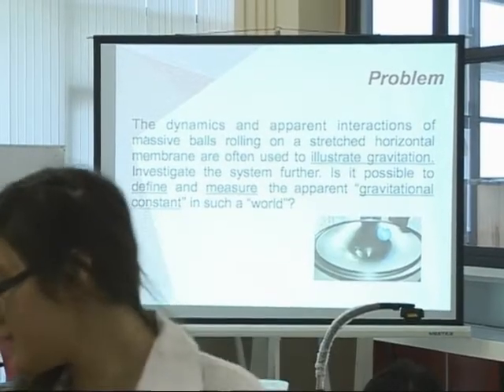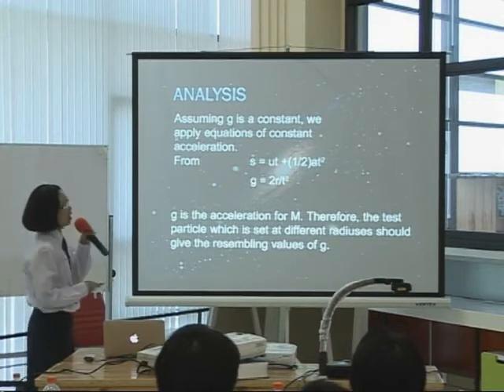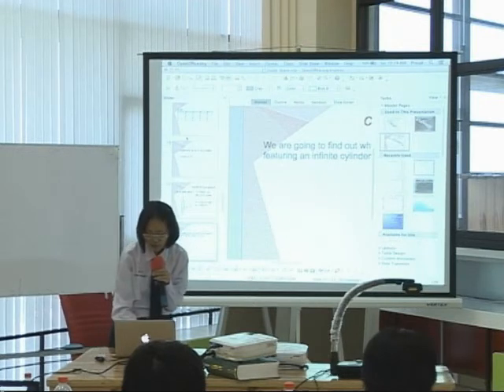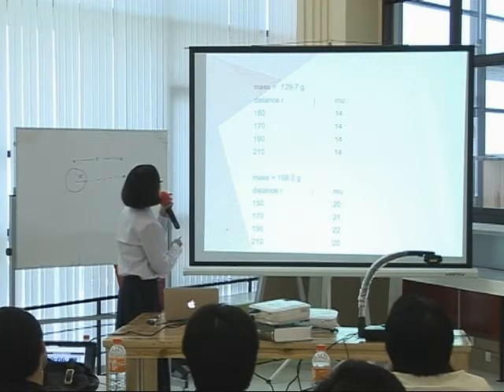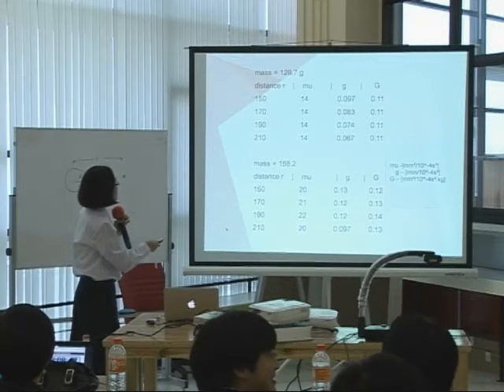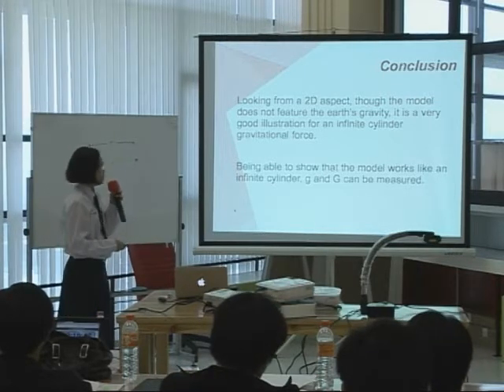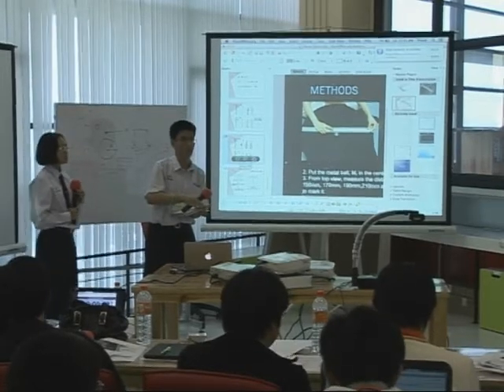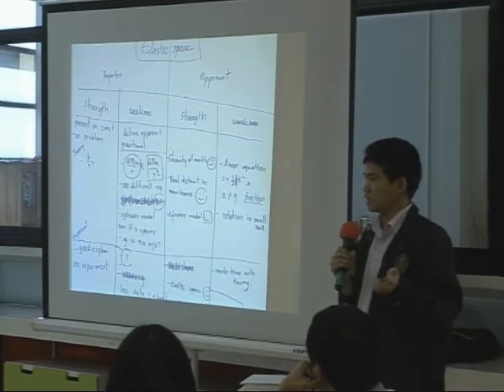elestic space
การคัดเลือกผู้แทนประเทศไทยเพื่อเข้าแข่งขันฟิสิกส์สัปประยุทธิ์ระหว่างประเทศ วันที่ 6 เมษายน 2556